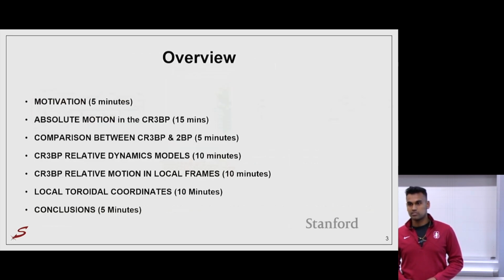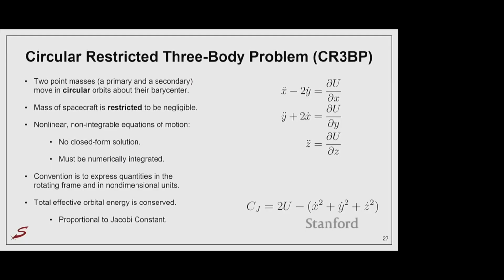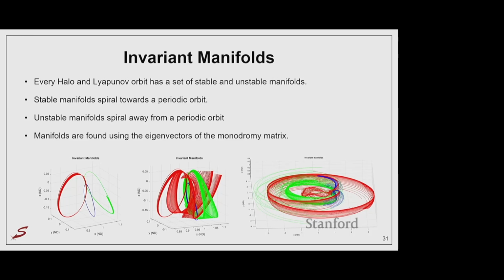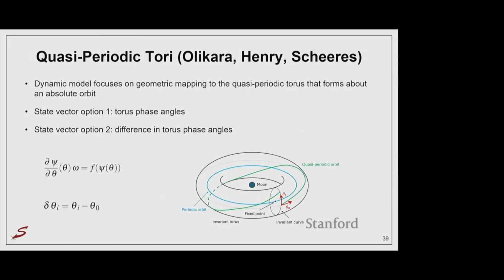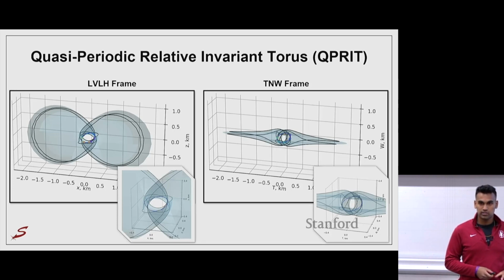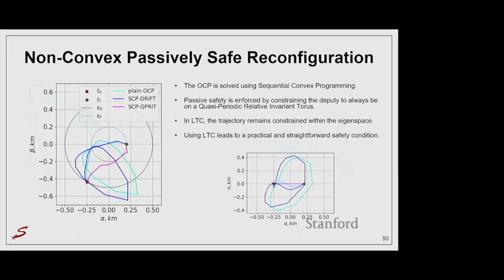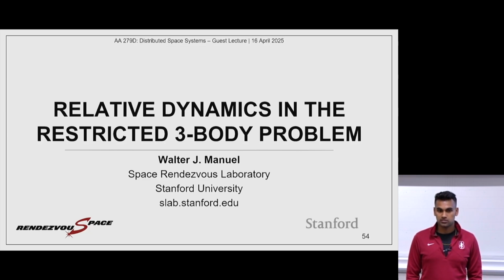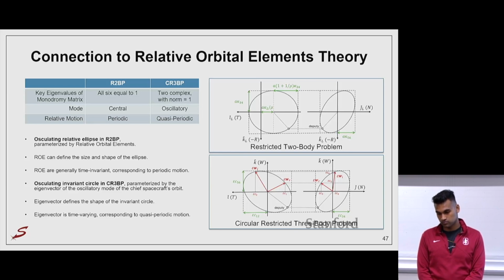Relative Dynamics in the Restricted 3-Body Problem - Walter Manuel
Presentation by Walter Manuel, Stanford University.

Production by Toby Bell and Stanford Center for Professional Development.